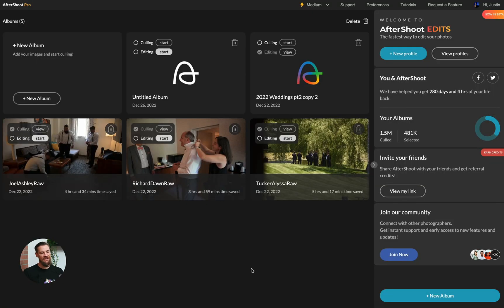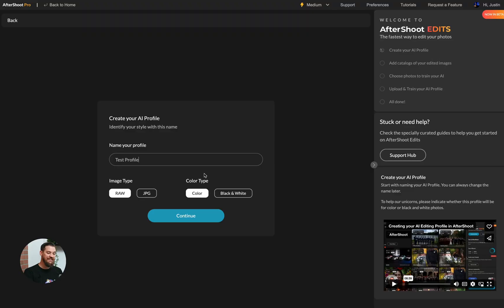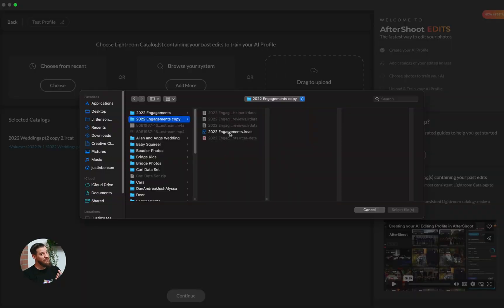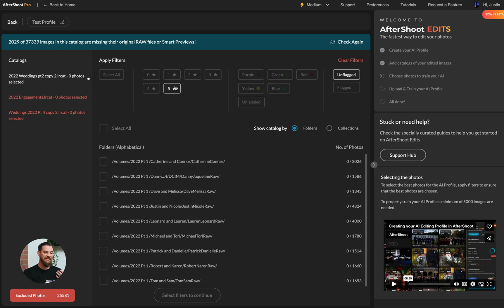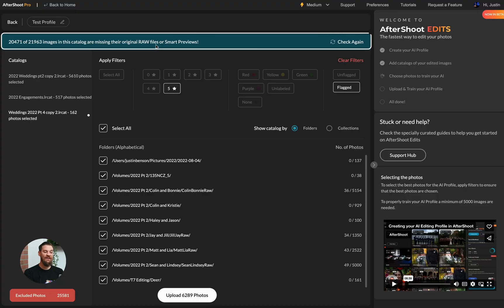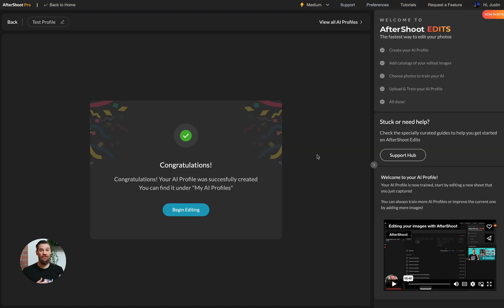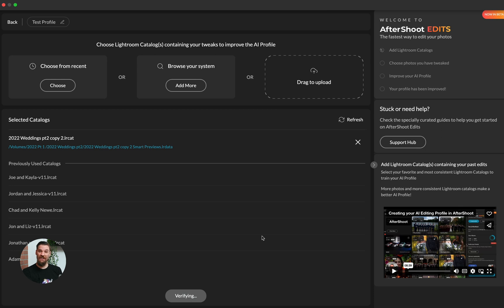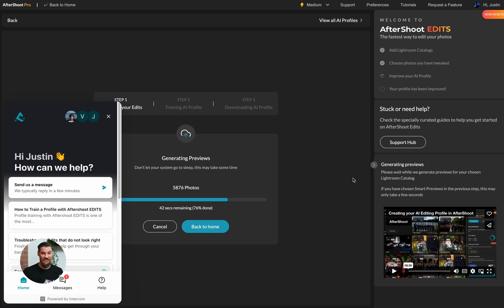Introduction to EDITS | Aftershoot Academy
What is Aftershoot EDITS? Simply put, it's your editing style on steroids.
Learn everything you need to know about getting started with EDITS and getting the system to learn your style.
Easy steps to follow:
Upload your Lightroom catalog for training - it is recommended to start with at least 2,500 images, but the more and more varied you upload, the better
Let the system learn - you'll get a notification when it's complete
Apply your trained profile to your images and watch the magic unfold.

New to Aftershoot? Get your time back with automated culling and editing today

Intro 00:00 - 00:17
New Features of Edits 00:17 - 00:53
AI Profile 00:53 - 01:15
How to create an AI Profile 01:15 - 09:10
Improve the AI Profile 09:10 - 11:29
Learn more 11:29 - 11:59
Outro 11:58 - 12:14